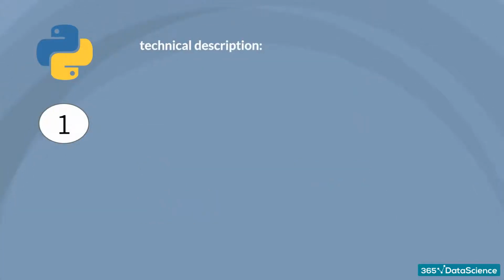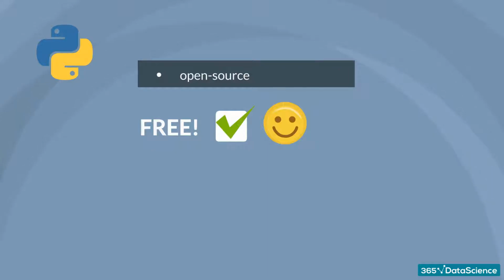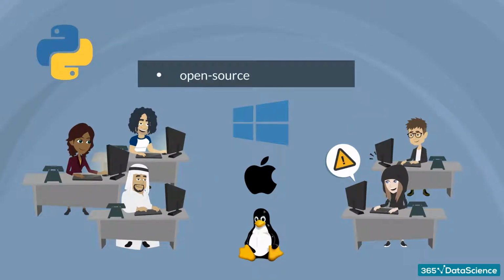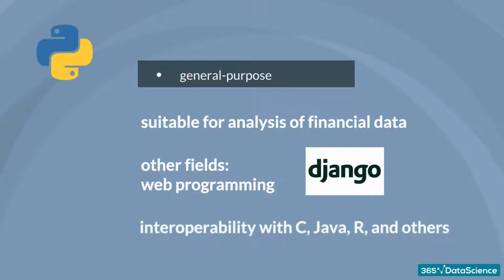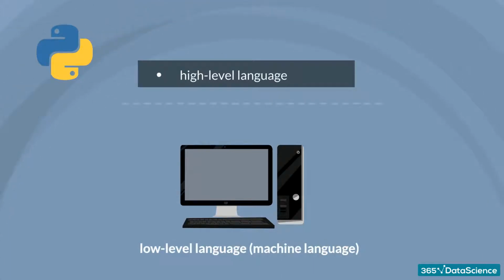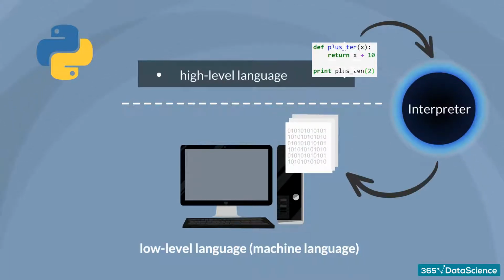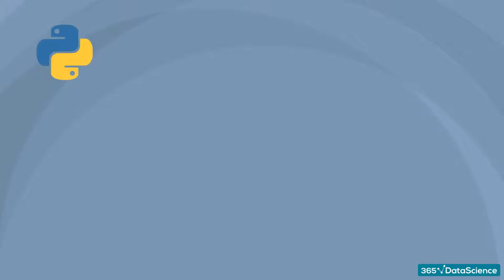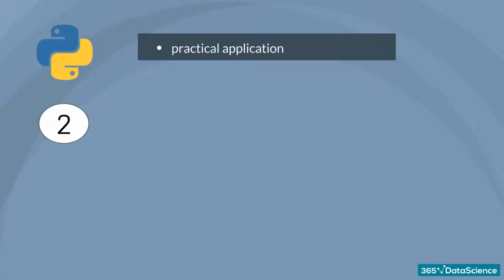Py 0 1 2 Why Python